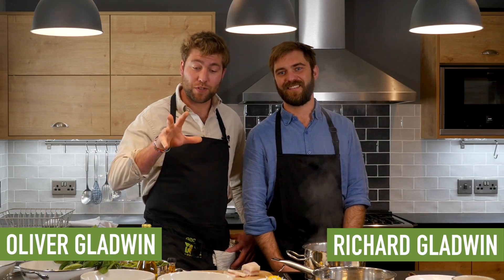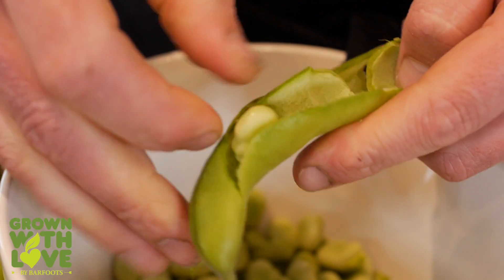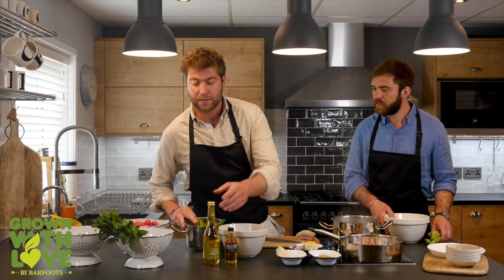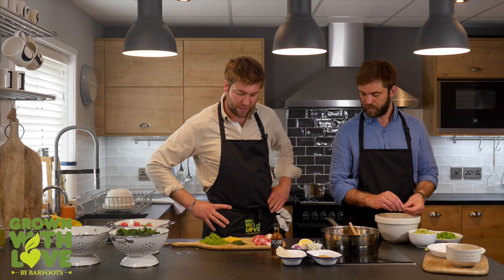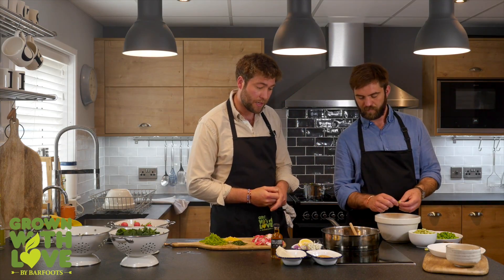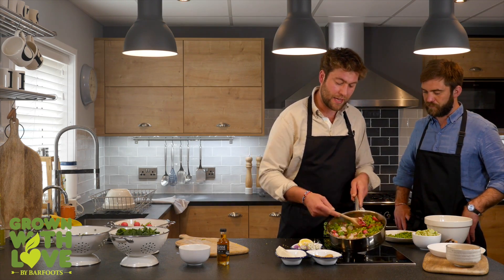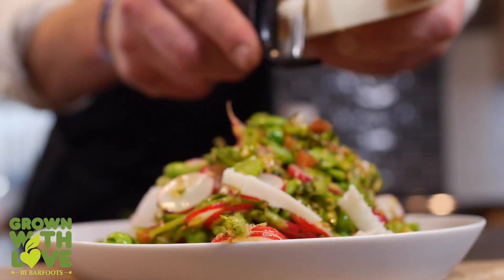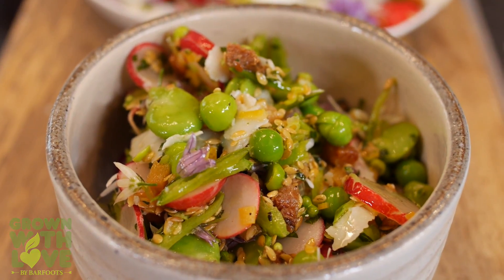Gladwin Brothers' Garden Summer Salad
This Stunning Seasonal Salad was created by The Gladwin Brothers in our very own Barfoots Development Kitchen, The Gladwin Brothers are famous for their use of seasonal, sustainable ingredients with many of which are foraged from local Sussex countryside.

Filmed by Carl Pendle.